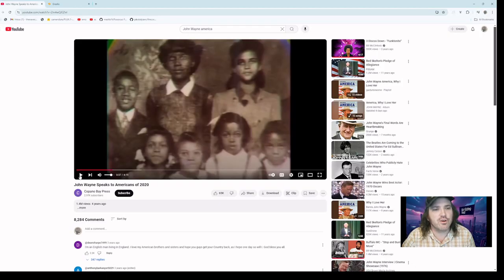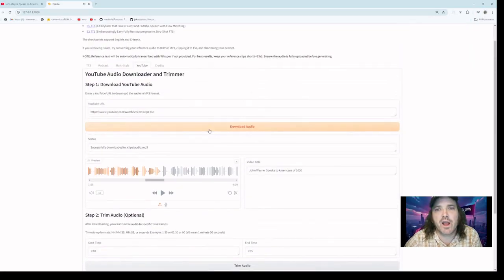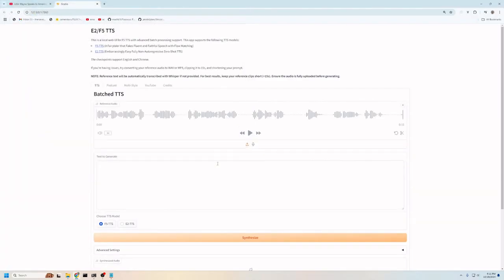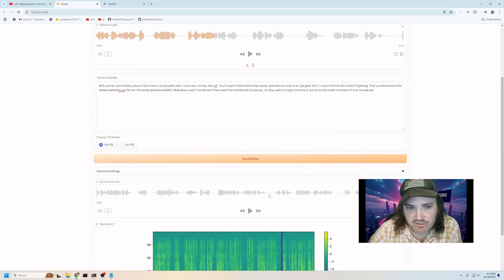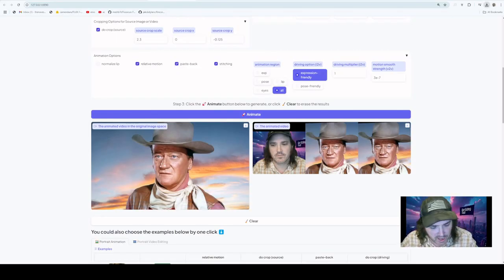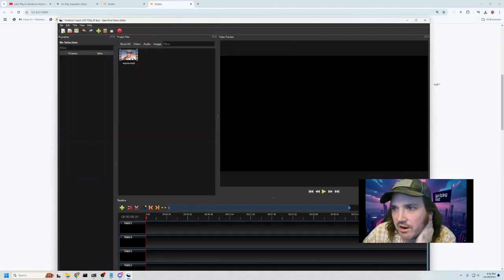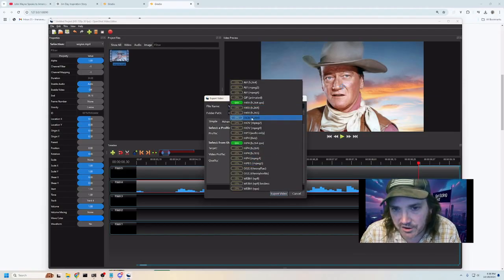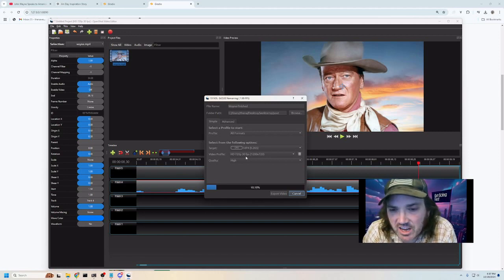Build Tutorial: image to video with voice cloning and lip sync - Workflow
In this video, we build something incredible together! Watch as I demonstrate a complete open-source workflow using F5-TTS-Plus, YouTube, Images.google.com, the Windows Camera app, LivePortrait, and OpenShot to create a dynamic, lifelike portrait with voice mimic and lip-syncing.

While the work we do here is quick and not perfect, it showcases what can be achieved when you really sit down and put in the time. If this takes 10 minutes, imagine what you could do if really set your mind to it!